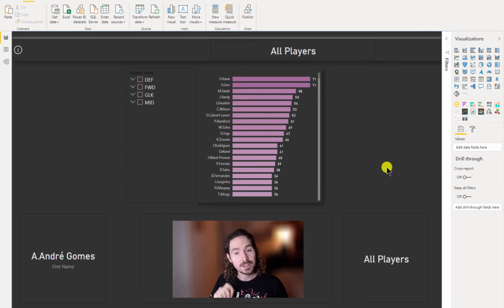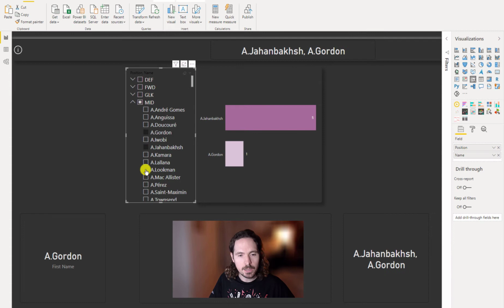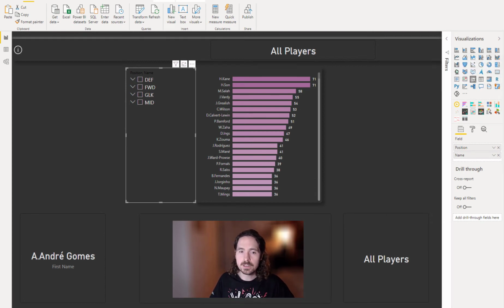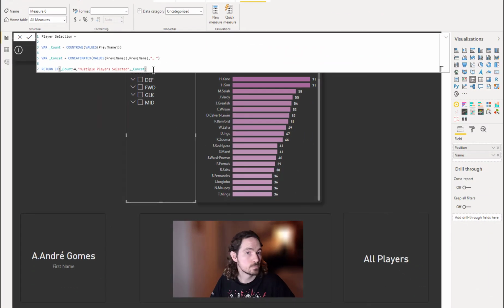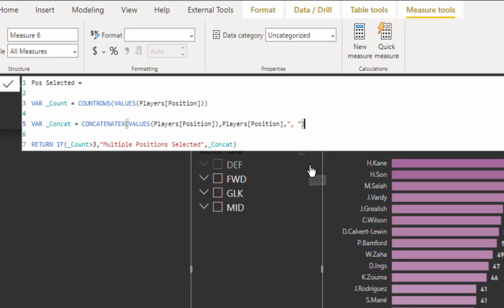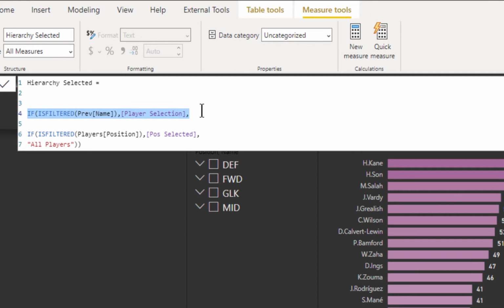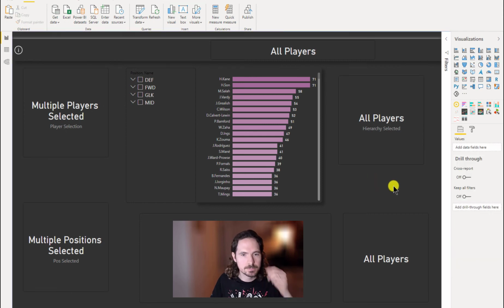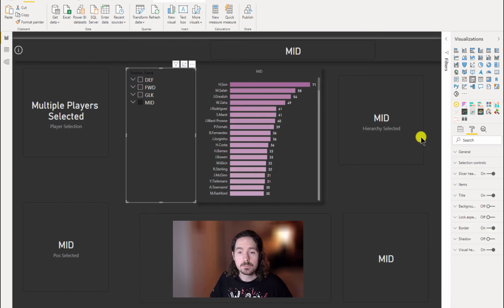Dynamic labels with a hierarchy slicer - Power BI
How to create a measure which will work effectively with a hierarchy slicer in  Power BI.